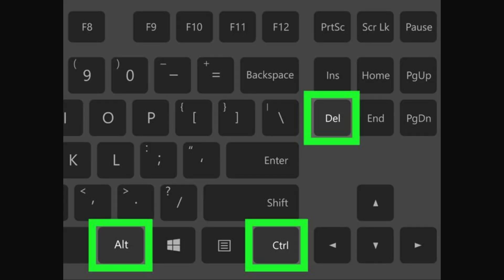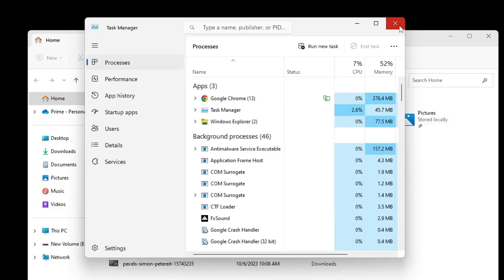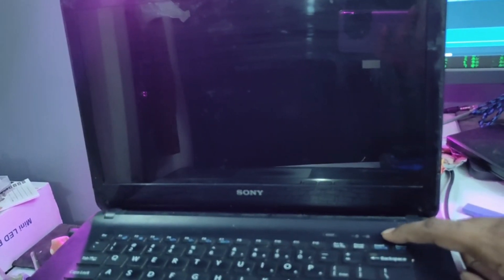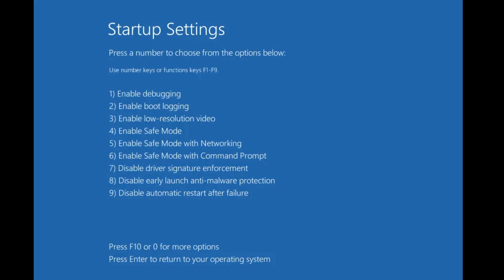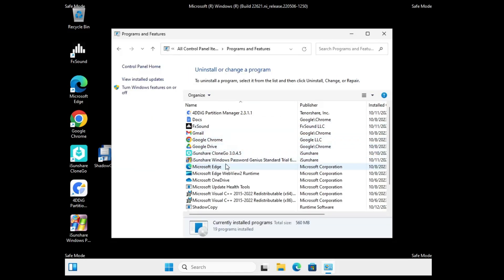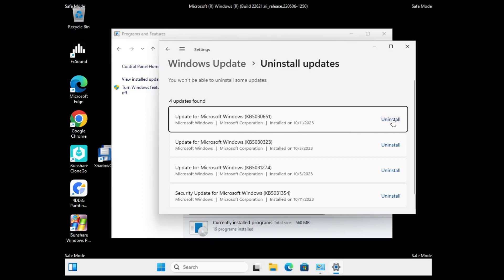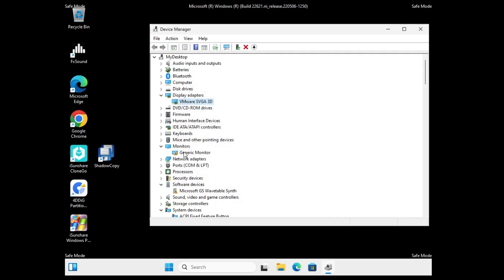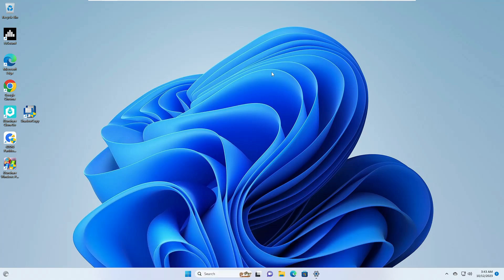BEST Way to Fix BLACK SCREEN on Windows 10/11 (With & Without Cursor)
Automatic one-click fix for Black screen issue in windows 10/11 (Update 2024)
If you are getting a black screen with cursor or without cursor while starting Windows 10/11 PC or laptop then apply these most effective solutions shared in this video.

Timestamps
00:00 - About the Problem
00:23 - Restart File Explorer
01:01 - Restart Graphic Drivers
01:32 - Start Computer in Safe Mode
02:34 - Uninstall latest Installed apps and Windows update
03:23 - Uninstall Graphic and Monitor adapter

☑ Watched the video!
☐ Liked?

Tags Used
how to fix black screen on laptop windows 10
how to fix black screen on laptop windows 11
my computer turns on but the screen is black windows 10
laptop screen went black but still running
How to fix black screen on laptop lenovo
How to fix black screen on laptop dell
hp laptop turns on but screen is black
my computer turns on but the screen is black windows 11How do I fix my laptop black screen but still on?
How do I fix my black screen?
How do you fix a HP laptop that turns on but no display?